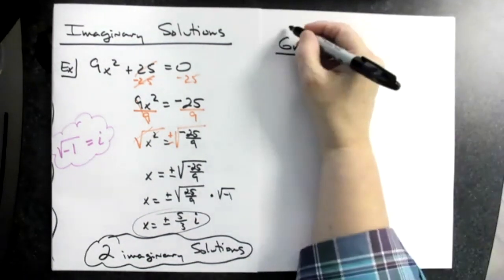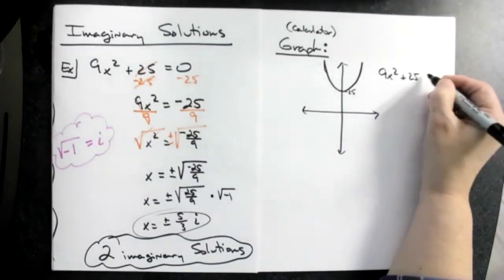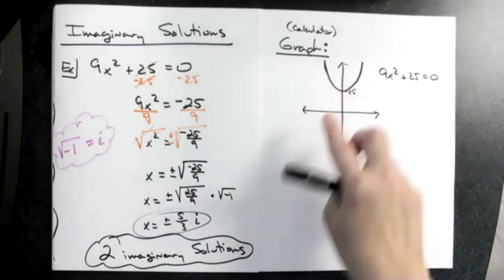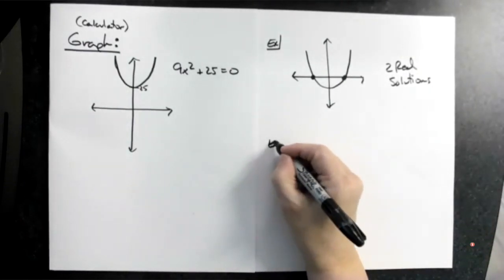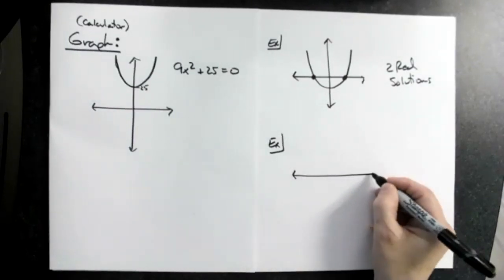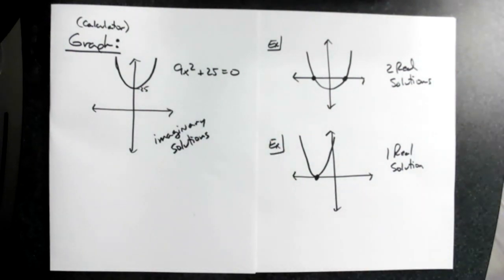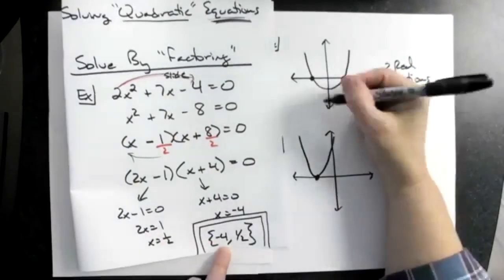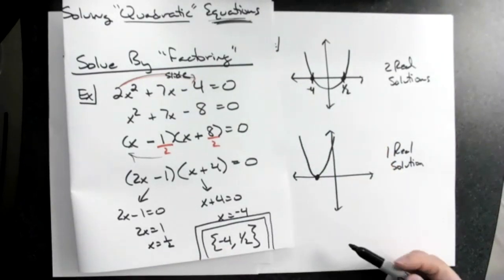A Discussion about Imaginary & Real Solutions (Quadratics)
This video takes a look at a couple of different Quadratics and Discusses where Imaginary Solutions versus Real Solutions appear on the graph of the Quadratic.